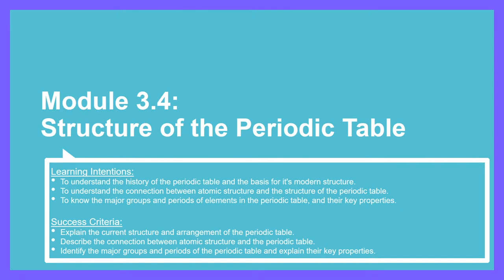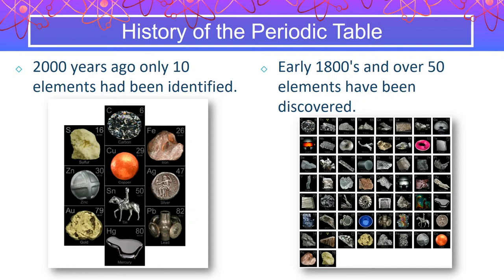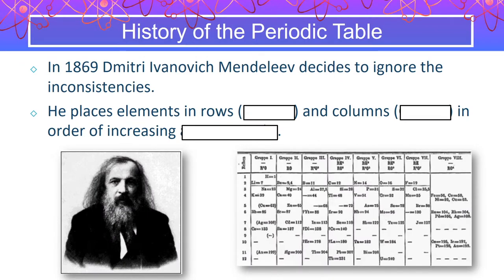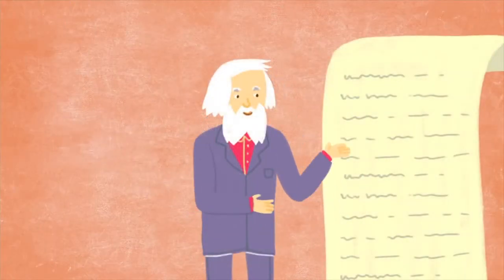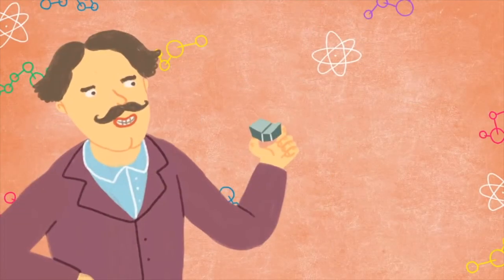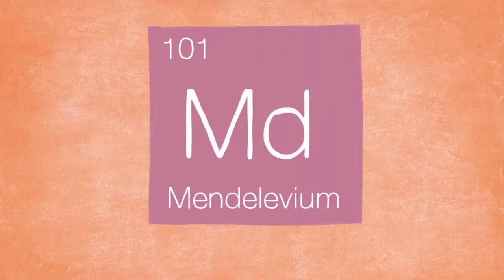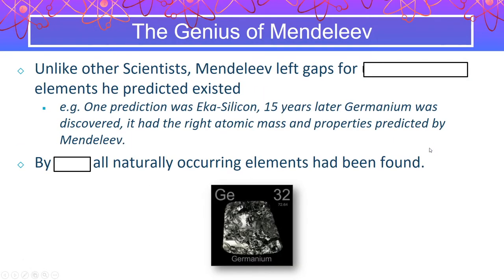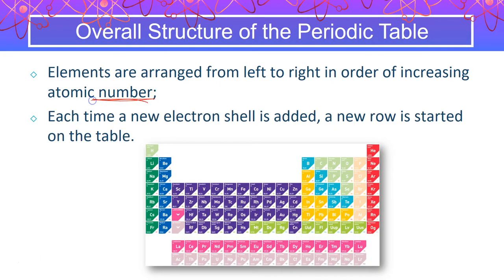Module 3.4 - Structure of the Periodic Table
Year 9 Science Unit 3 Screen-cast.